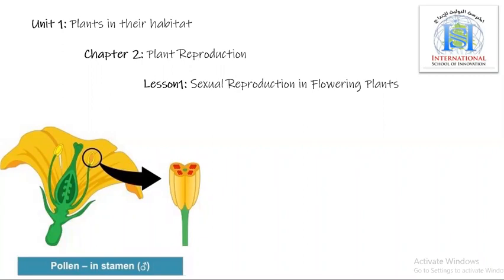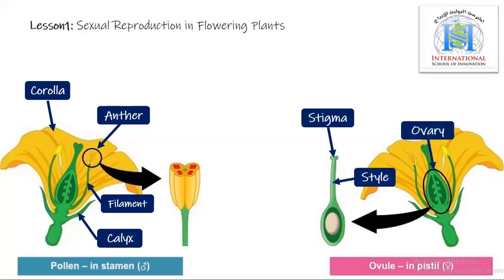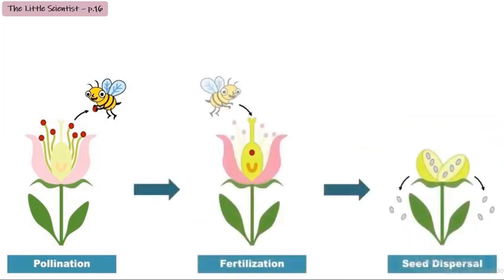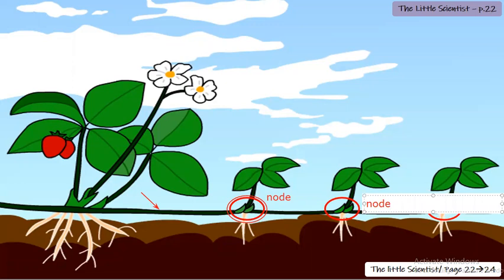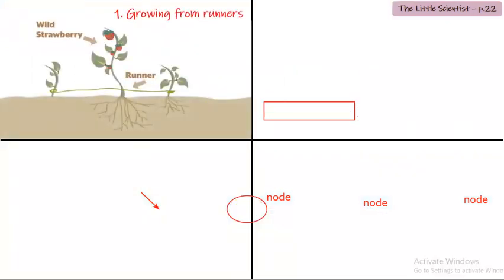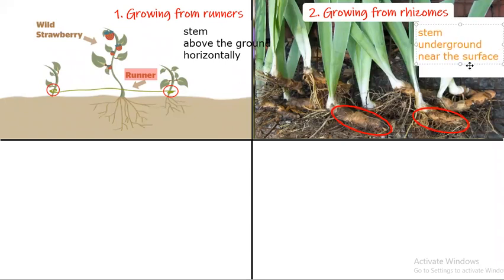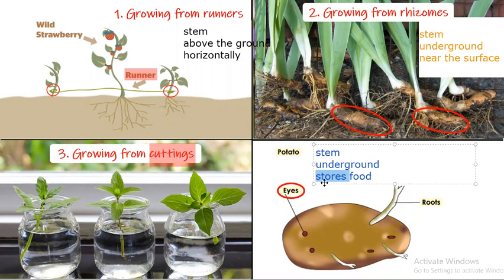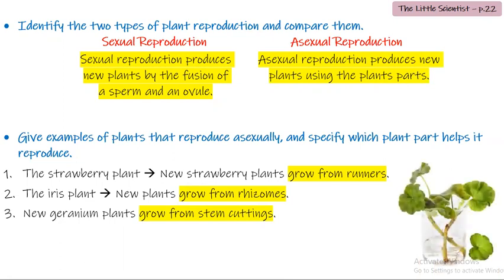S1_Science_OLecture5_G6_2021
Chapter 2:
Lesson 2: Vegetative Reproduction in Plants